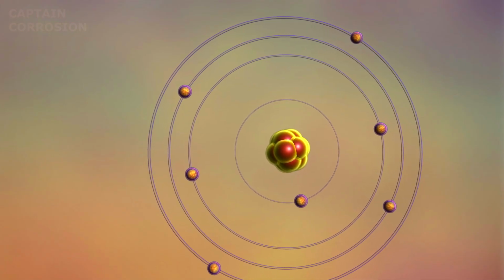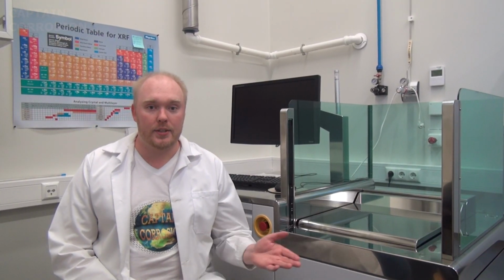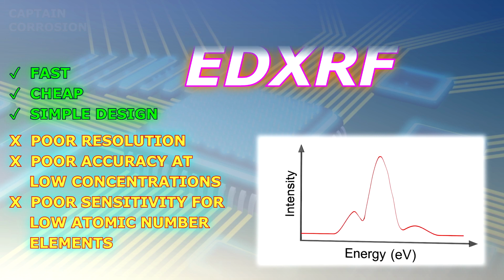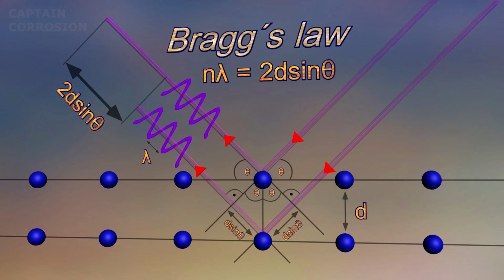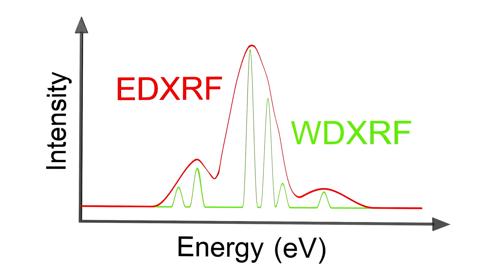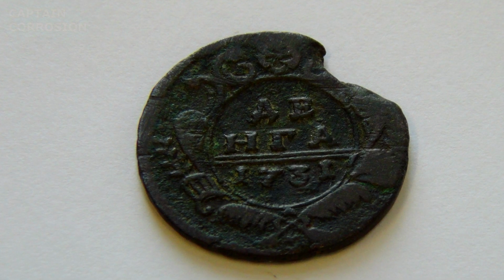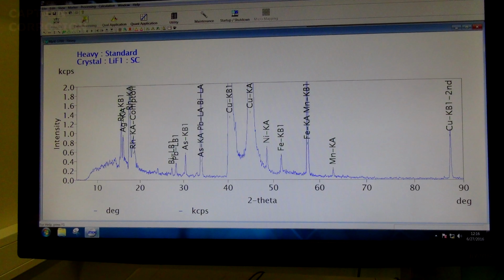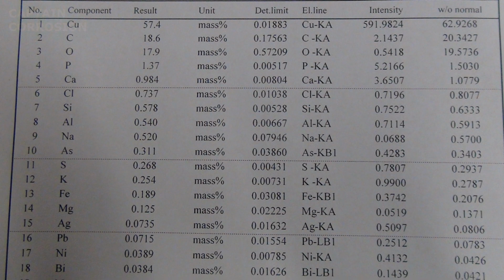X-Ray Fluorescence Spectroscopy (XRF) Explained - Elemental Analysis Technique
X-ray fluorescence spectroscopy (XRF) is one of the most common techniques used for studying the elemental composition of different materials. In this materials characterization method the sample is irradiated with x-ray radiation, which knocks out electrons from atoms, leaving them in an excited state. During the relaxation of these atoms the excess energy is released in the form of x-ray radiation. The energy and intensity of this radiation however depends directly on the composition of the material. Therefore it is possible to study a materials composition by detecting the x-rays that come out of the sample.